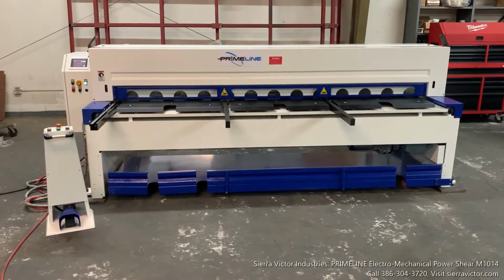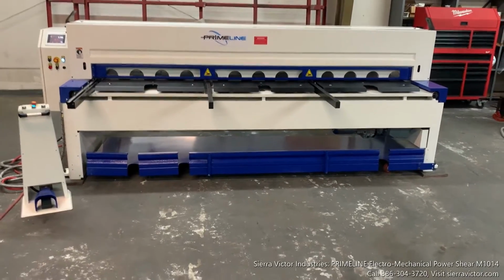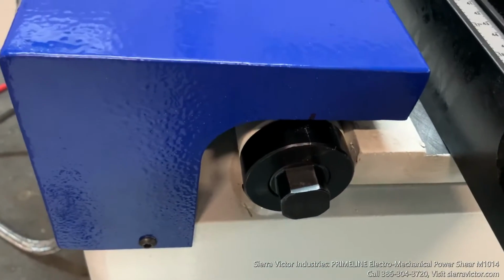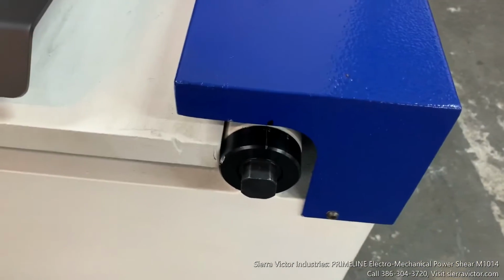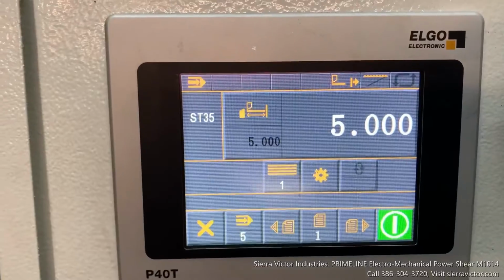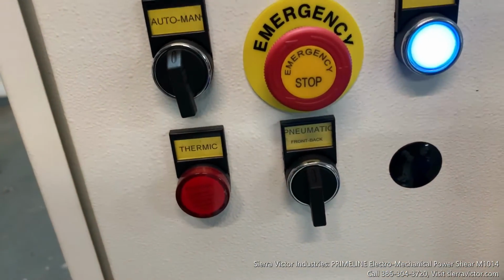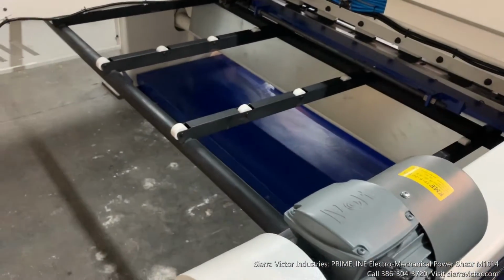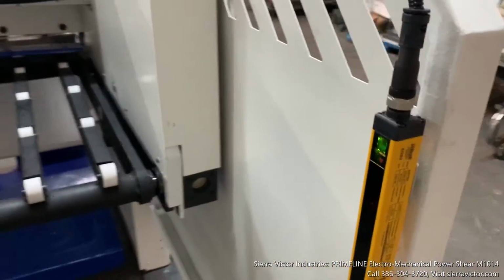Sierra Victor Machinery: PRIMELINE Electro-Mechanical Power Shear M1014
Sierra Victor Industries: PRIMELINE 10 ft x 14 gauge Electro-Mechanical Power Shear M1014 with P40T Controller  - Part 1.